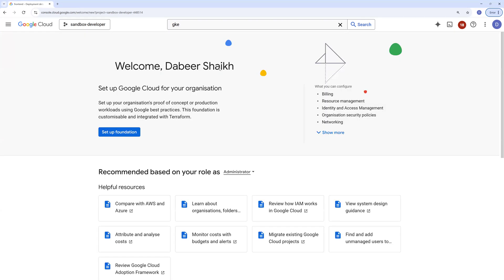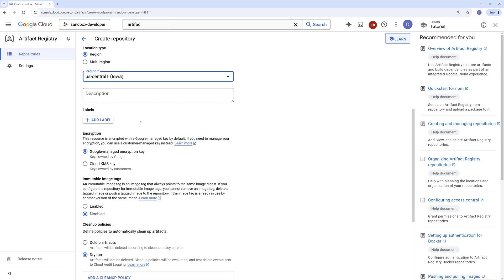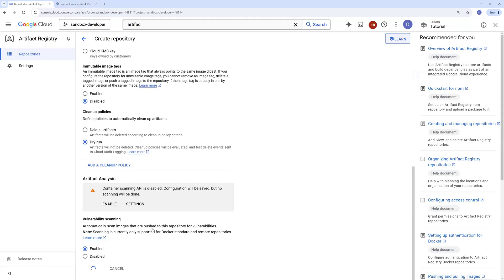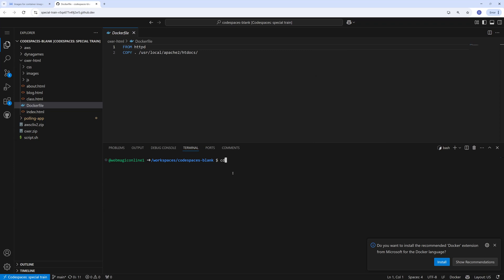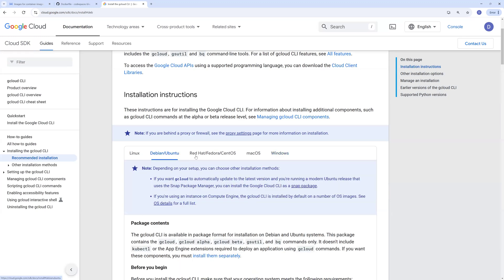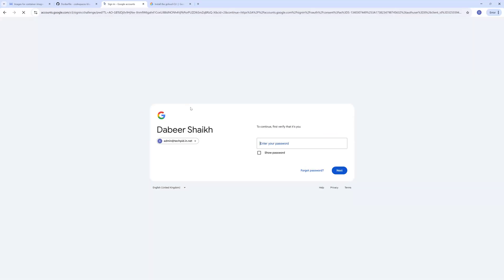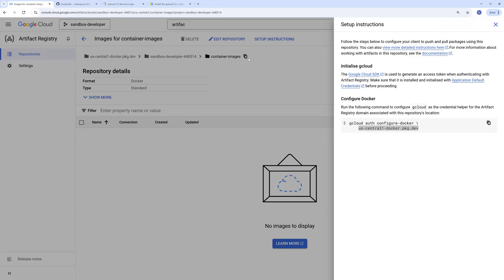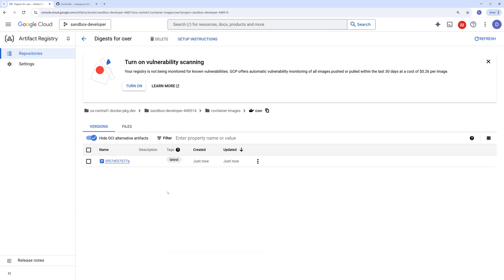Building & Pushing Container Image to Google Cloud Artifact Registry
This video demonstrates how to build and push a container image to Google Cloud Artifact Registry. We'll walk through the process step-by-step, starting with building the image using Docker, tagging it appropriately, and then pushing it to your Artifact Registry repository.  This is a crucial skill for deploying containerized applications on Google Cloud. We'll cover:

1. Setting up your Google Cloud project and enabling the Artifact Registry API
2. Building a container image with Docker
3. Tagging the image for Artifact Registry
4. Authenticating with gcloud
5. Pushing the image to your Artifact Registry repository